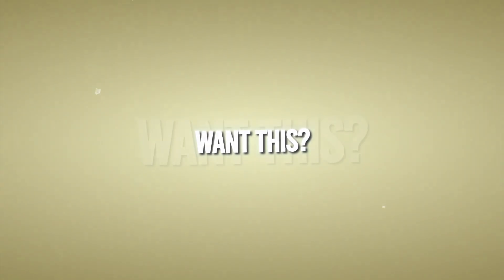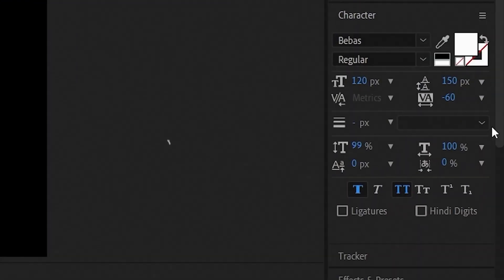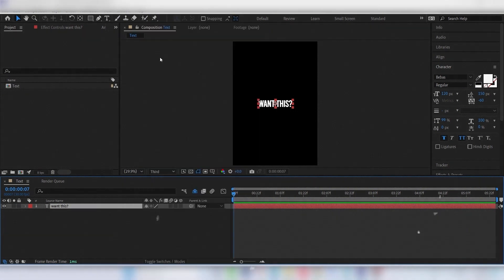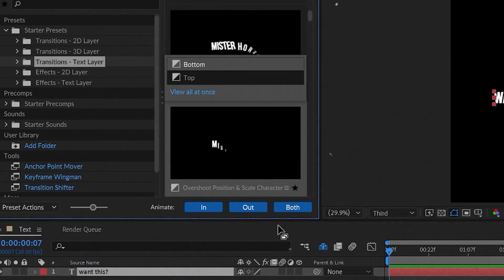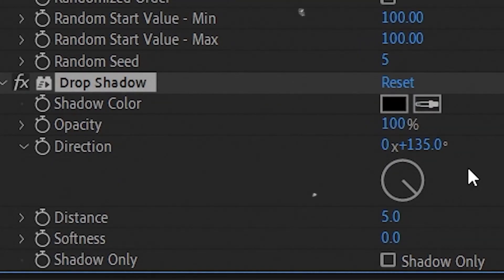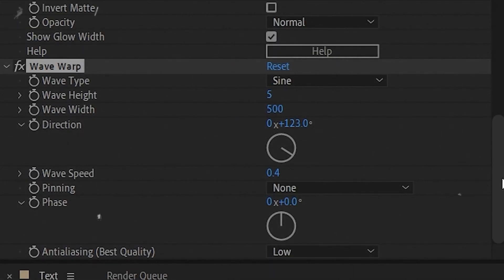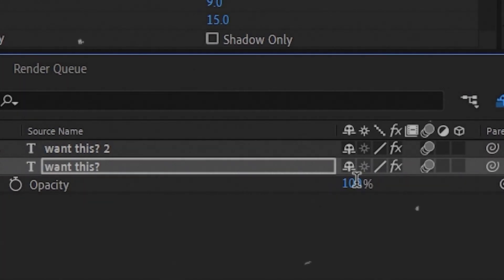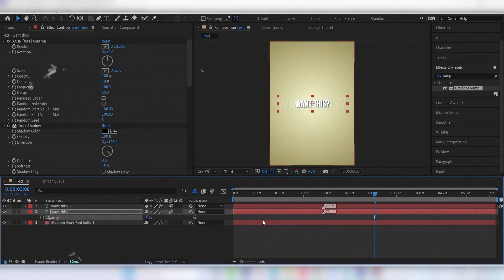Text Animation Tutorial | After Effects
🔷🔹 :: 𝚒𝚗𝚏𝚘 :: 🔹🔷

Hi! In this video, I'll show you how to make the text animation I use in my latest edit in After Effects😊

🔷🔹 :: 𝚌𝚑𝚊𝚙𝚝𝚎𝚛𝚜 :: 🔹🔷

00:00 - Intro
00:06 - Tutorial
00:55 - outro

🔷🔹 :: 𝚕𝚒𝚗𝚔𝚜 :: 🔹🔷

🔷🔹 :: 𝚝𝚊𝚐𝚜 [𝚒𝚐𝚗𝚘𝚛𝚎] :: 🔹🔷